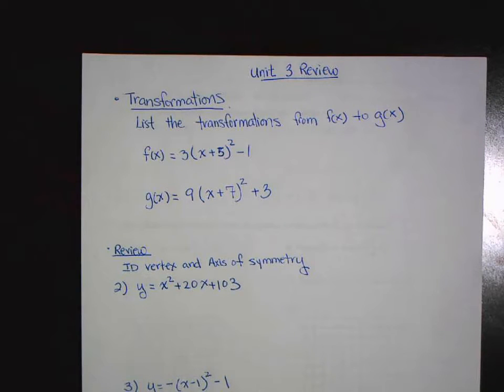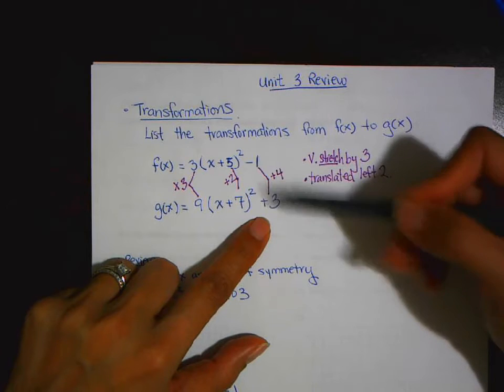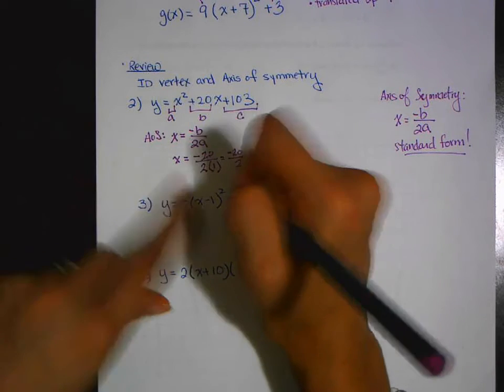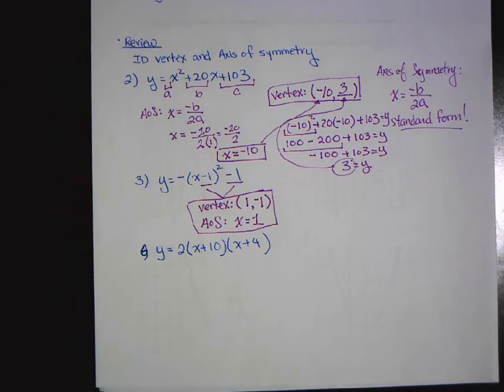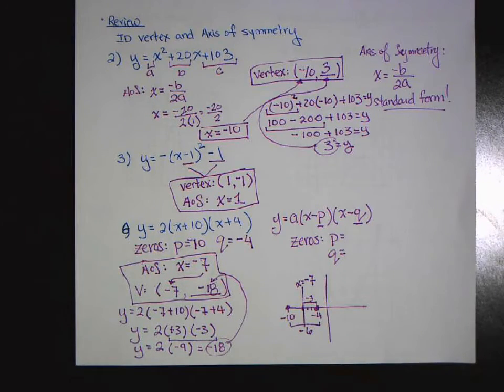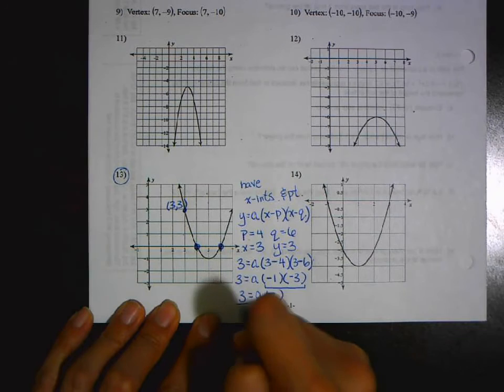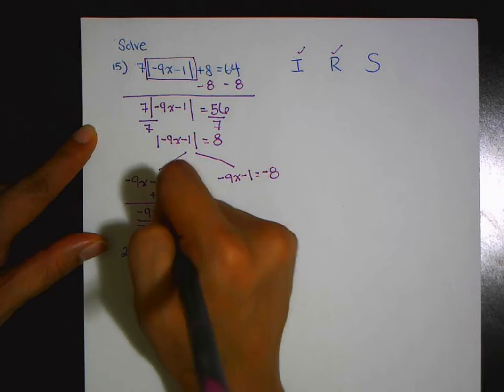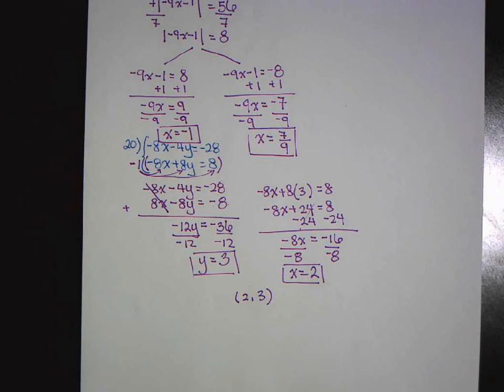1920 Unit 3 Review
A little of everything in Unit 3.  This is a long video as it includes more examples.